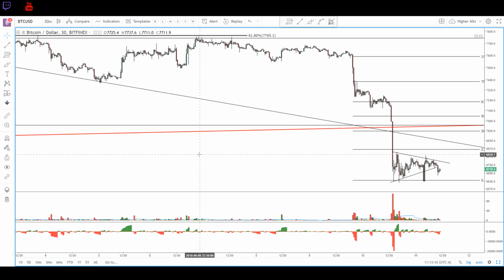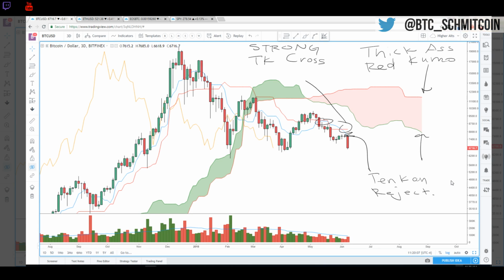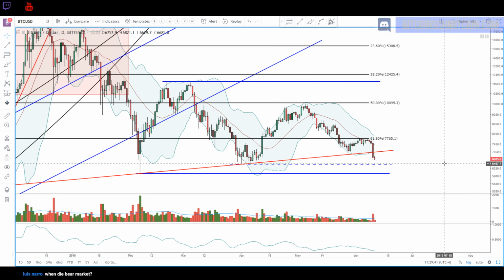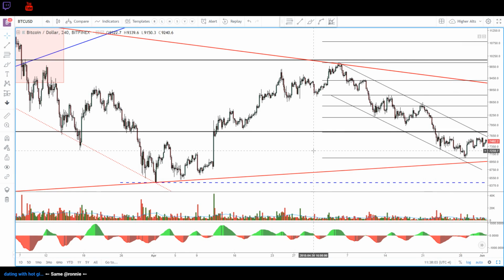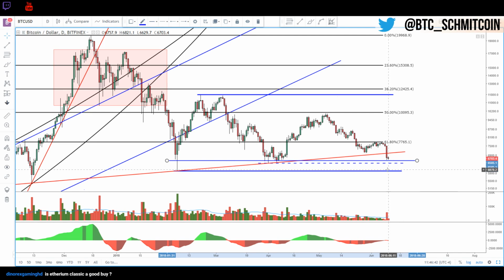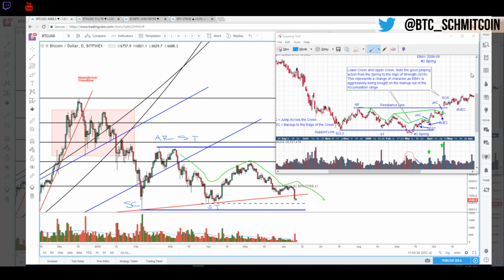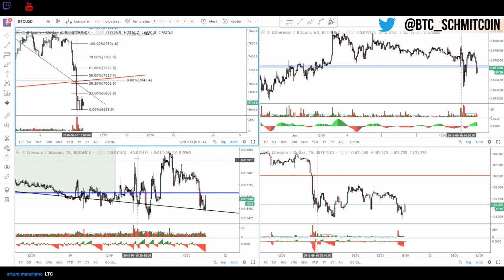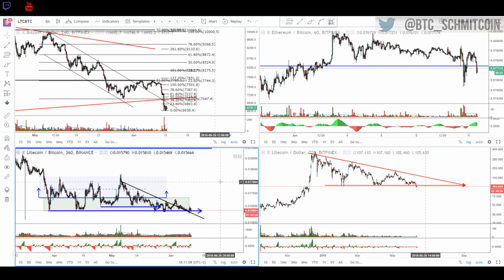The Bitcoin Major Support Levels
about filing your taxes with all your sick crypto gains?  Check out the CoinTracking.info below for a fast, easy way to organize your portfolio

BTC Address:
158tduHexZnT837Dt8riiSkWgjBsmMG7SV

ETH Address:
0xc85068959dafd27ddf9f4a2b6e027879f501b9da

DSH Address:
XiQDGWg1q7dNiXnN5VY1AqZLqfKSvfD973

NO FINANCIAL ADVICE– The Information you receive from Bitcoin Schmitcoin or the Bitcoin Schmitcoin Trading Community is provided for educational, informational, and entertainment purposes only, without any express or implied warranty of any kind, including warranties of accuracy, completeness, or fitness for any particular purpose.

The Information contained herein or provided from or through this, or any other content created by Bitcoin Schmitcoin or the Bitcoin Schmitcoin Trading Community, is not intended to be and does not constitute financial advice, investment advice, trading advice, or any other advice.

The Information from or through this content is general in nature and is not specific to you the user or anyone else. You should not make any decision, financial, investment, trading or otherwise, based on any of the information presented on this website without undertaking independent due diligence and consultation with a professional broker or financial advisory.

You understand that you are using any and all Information available, produced by Bitcoin Schmitcoin or the Bitcoin Schmitcoin Trading Community,  at your own risk.

RISK STATEMENT– The trading of Bitcoin or alternative cryptocurrencies has potential rewards, and it also has potential risks involved. Trading may not be suitable for all people. Anyone wishing to invest should seek his or her own independent financial or professional advice.

TERMS OF SERVICE - Membership may be revoked at any time and membership status shall be at the FULL discretion of the user 'Bitcoin Schmitcoin' and the affiliates of Bitcoin Schmitcoin, LLC."